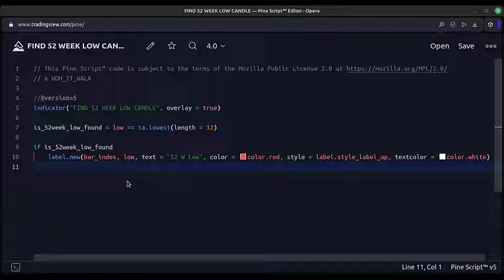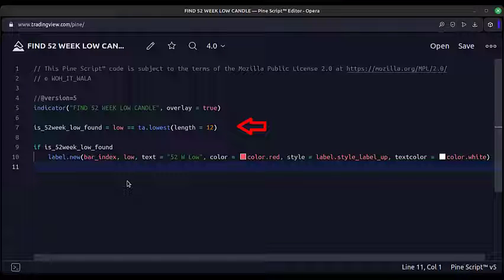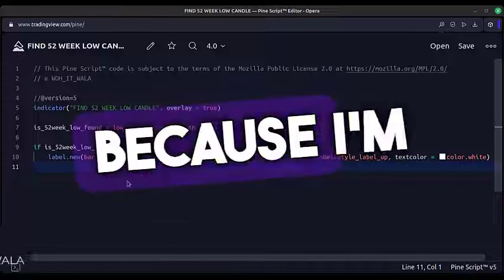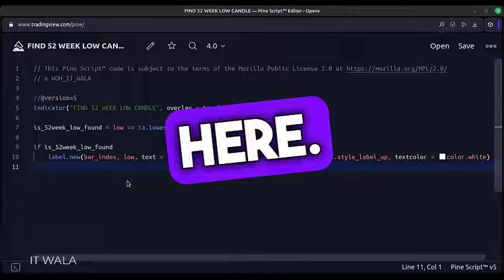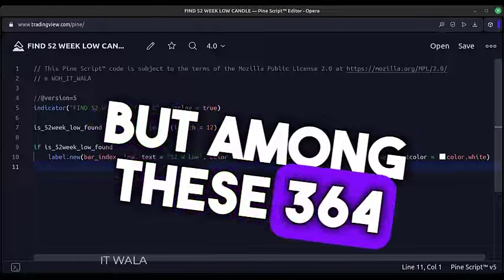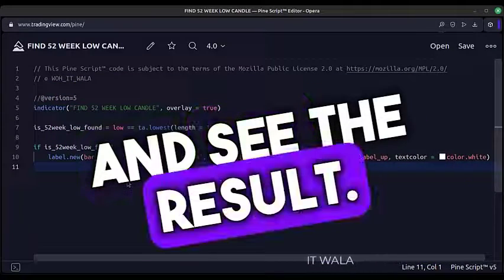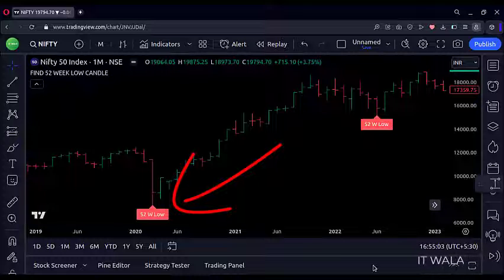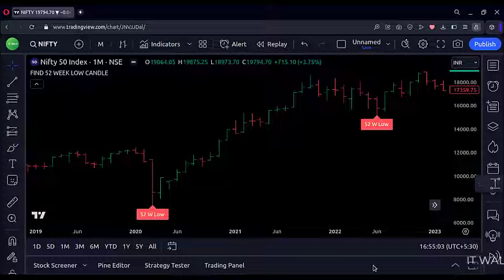🚀 TRADING VIEW - PINE SCRIPT: 🚀 FIND OUT 52 WEEKS LOW USING PINE SCRIPT🚀